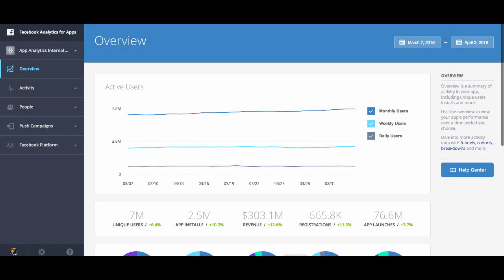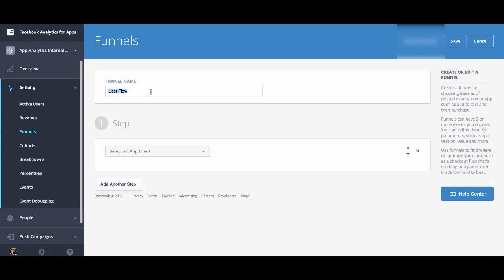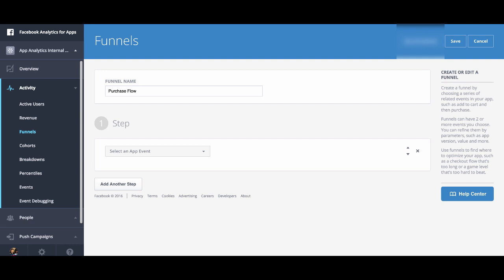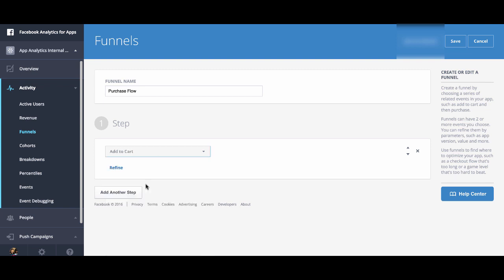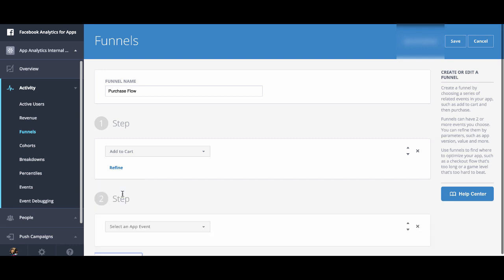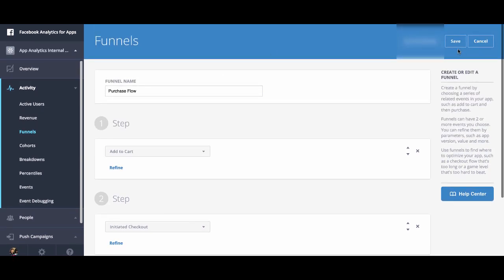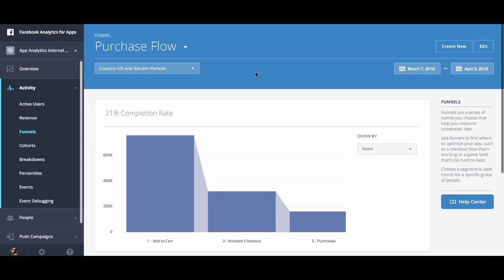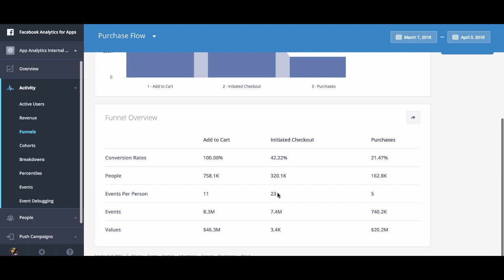Create a Funnel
To understand how your audience progresses through your product, analyze flows by creating a funnel.

To get started with Facebook Analytics for Apps, visit our quickstart guide